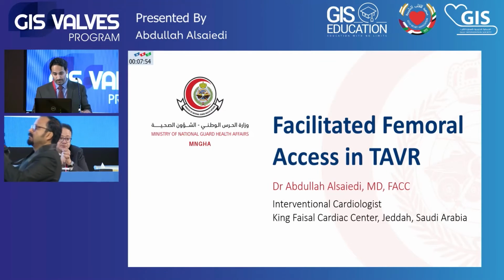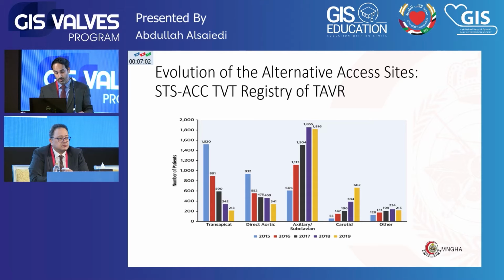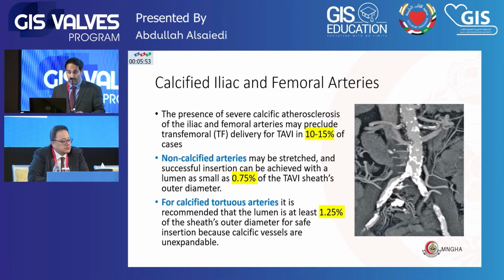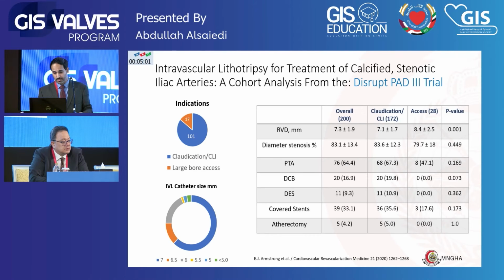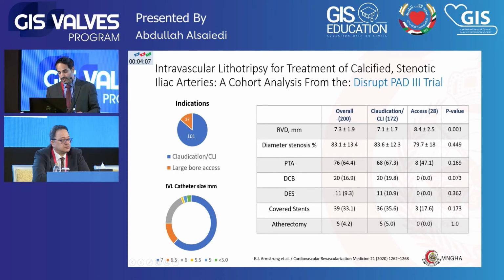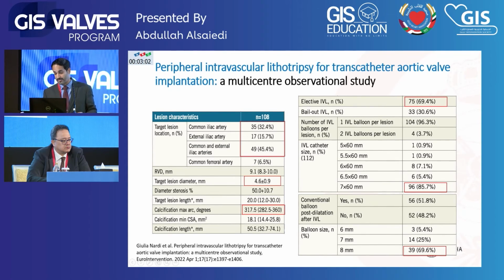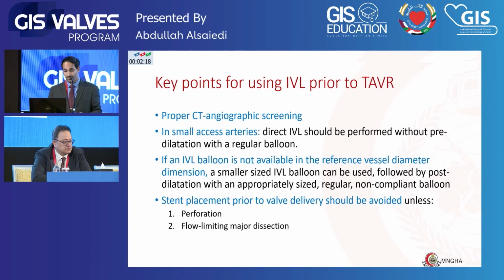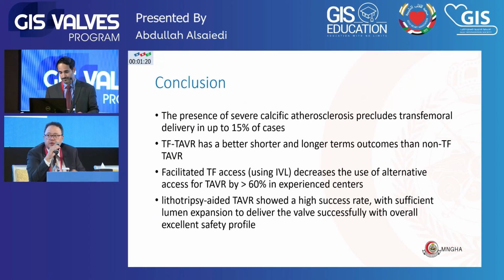29 Abdullah Alsaiedi Case based Discussion